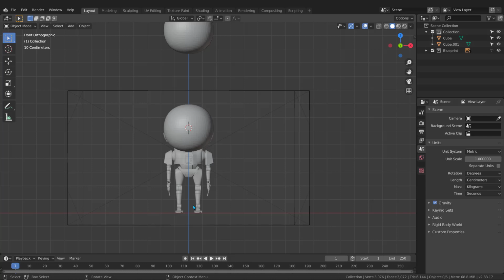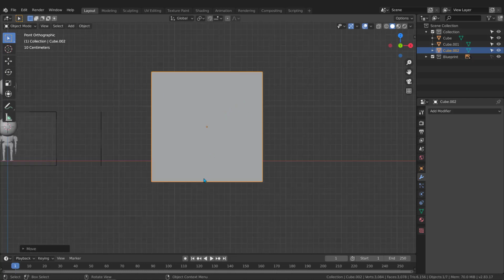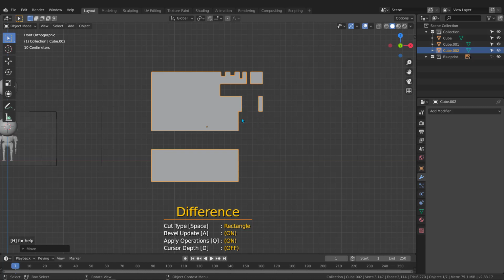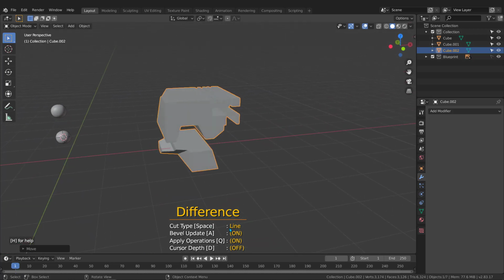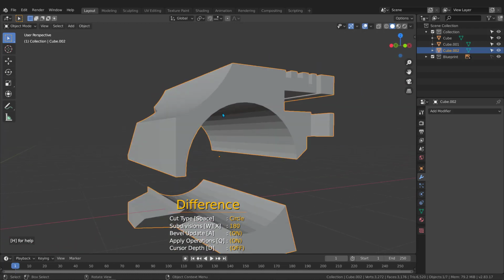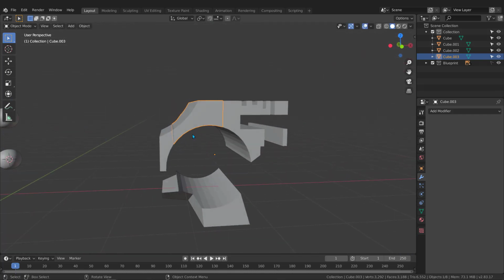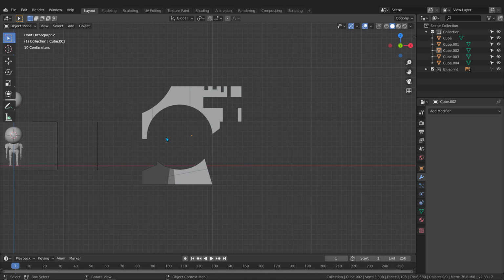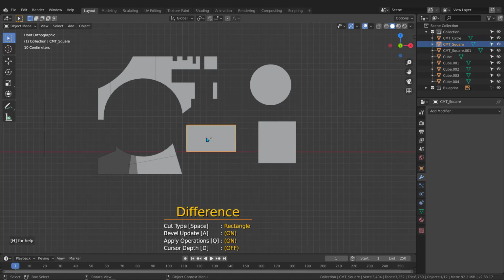004-How to use carver tool inside Blender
3d max and corona| الدورة الشاملة لاحتراف